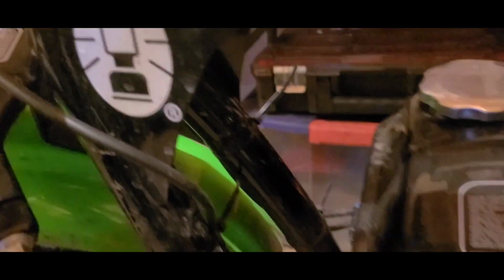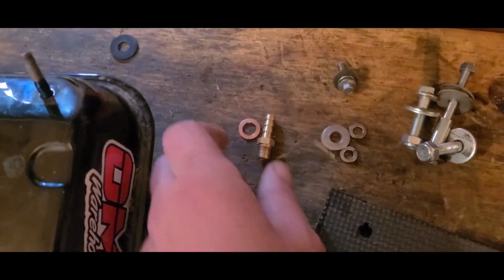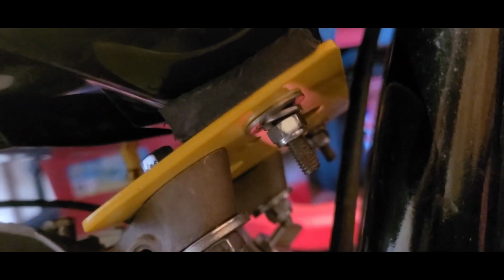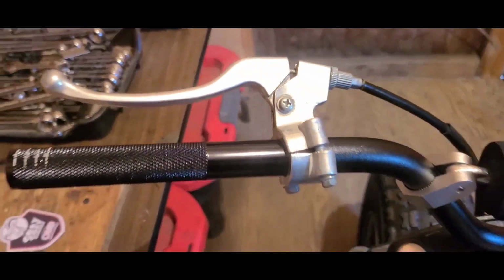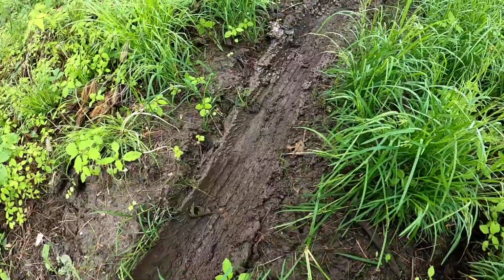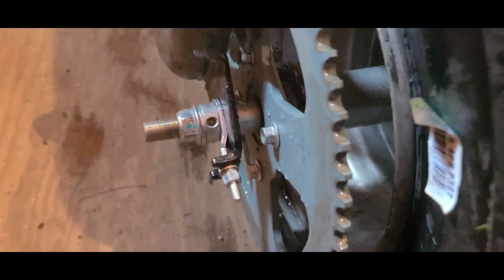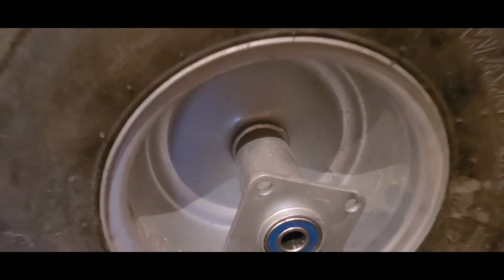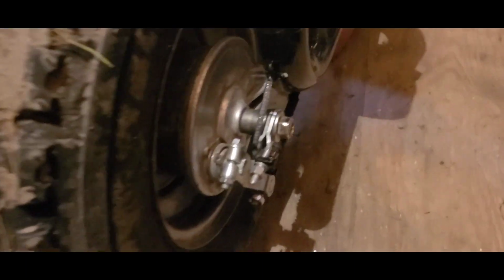Coleman BT200X "Almost Perfect"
Hey guys, FatBuddyCat here! I finally got a BT200X. Today, we will start fitting it up for modifications including an upgraded engine, torque converter, brakes, handlebars and more. Bare with me as I aim for perfection, where many may call somethings good enough I take it to the next level.

My Source For Parts
OMB Warehouse